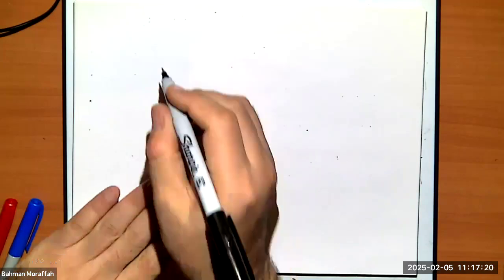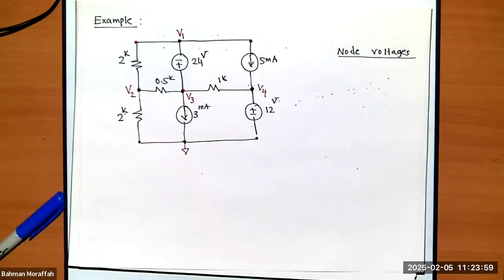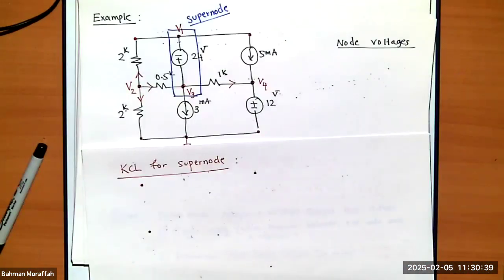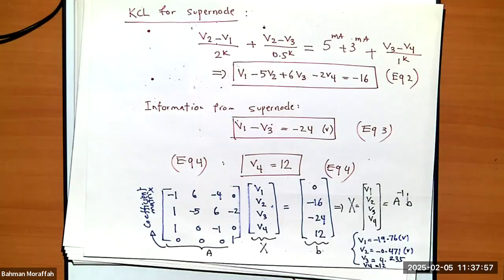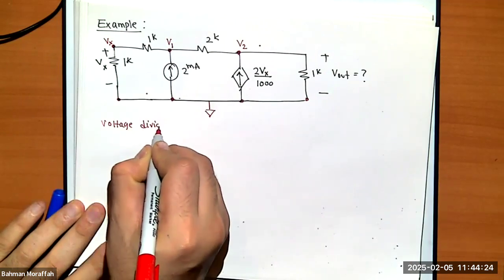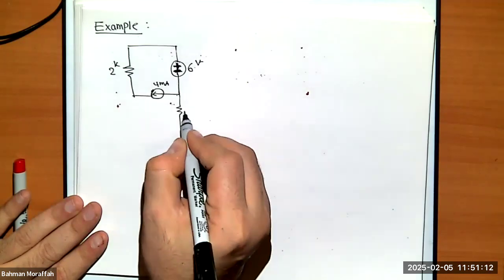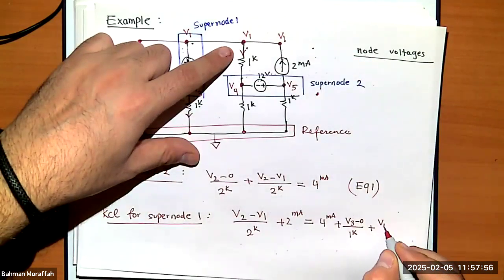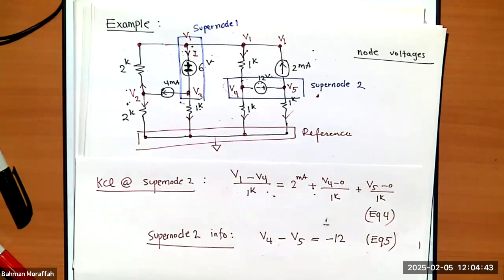Lecture 10: Nodal Analysis II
Talk about the issues that we may run into when doing nodal analysis.